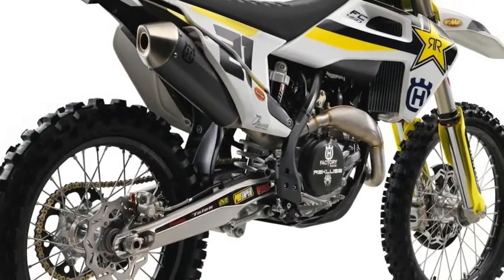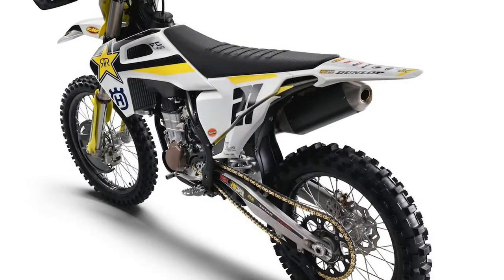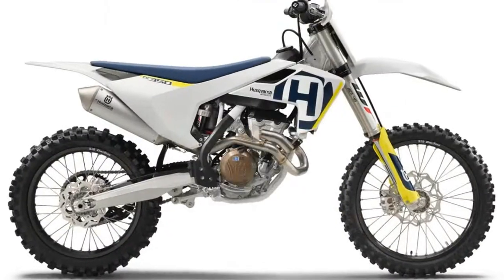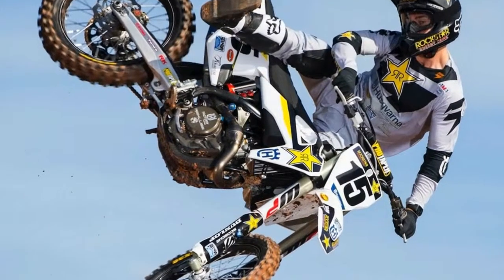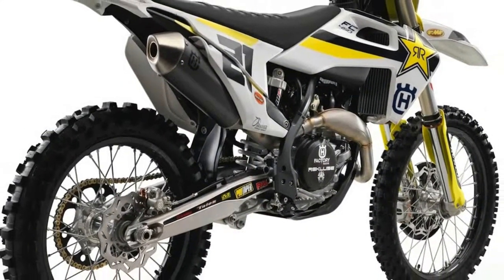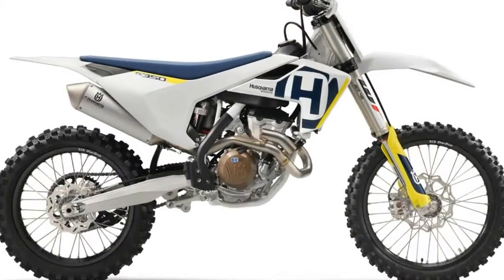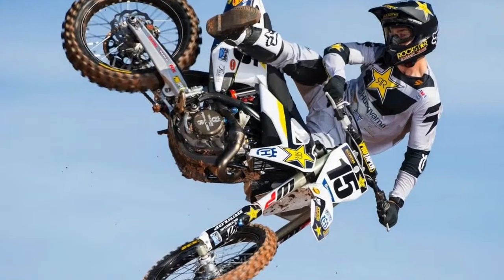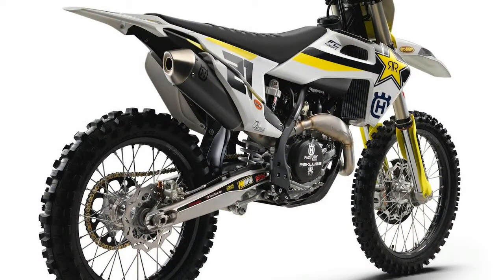HOT NEWS!!!2018 Husqvarna FC 450 Rockstar Edition New Performance Systems Frame Rigidity Charac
HOT NEWS!!!2018 Husqvarna FC 450 Rockstar Edition   New Performance Systems Frame Rigidity Charac - To give the Rockstar Energy Husqvarna Factory Racing team a better starting mount for modifying for the Monster Energy AMA Supercross series, Husqvarna has introduced the 2018 Husqvarna FC 450 Rockstar Edition less than a month before the series opener in Anaheim.

██████ GET DAILY UPDATES! NOW! ██████